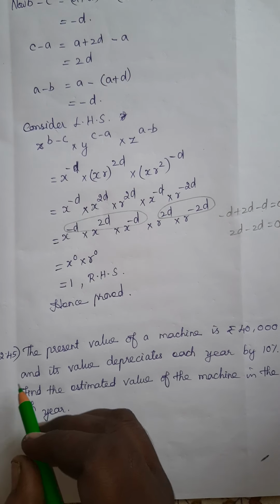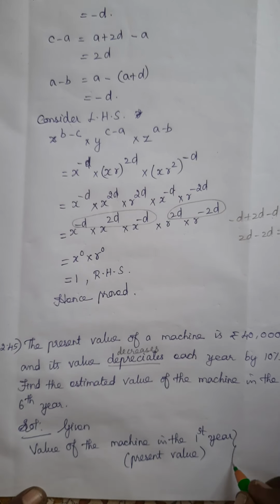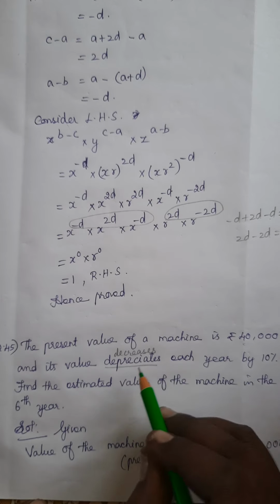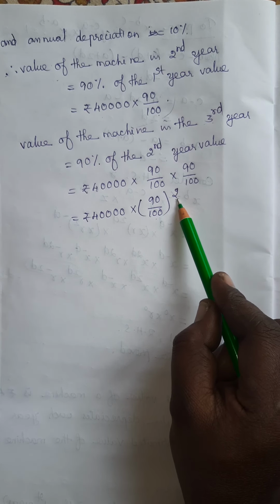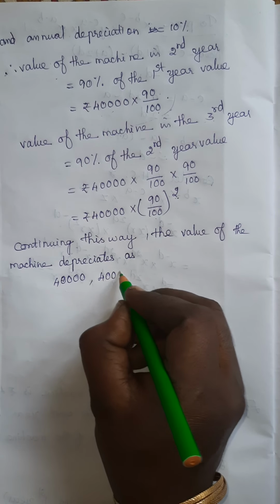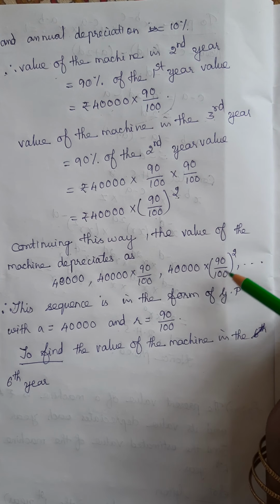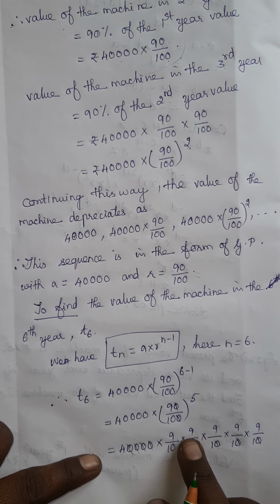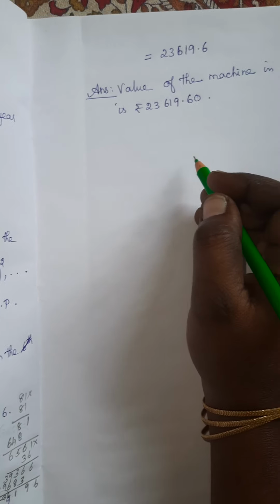10th std maths Eg 2.45